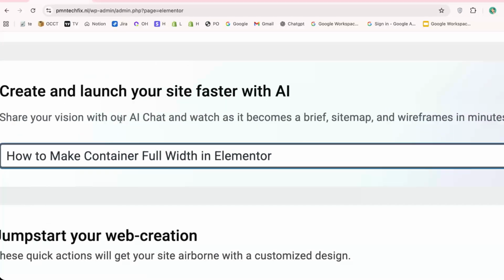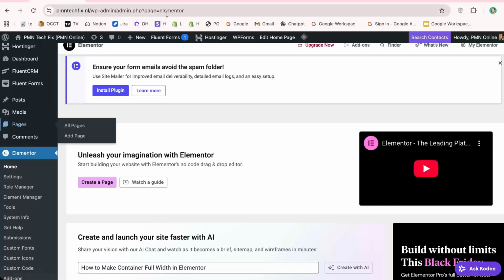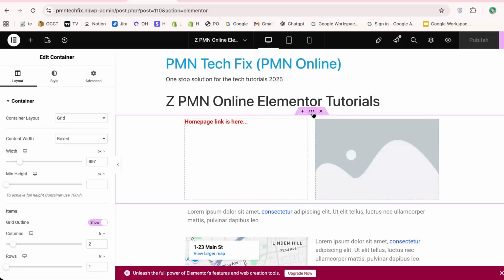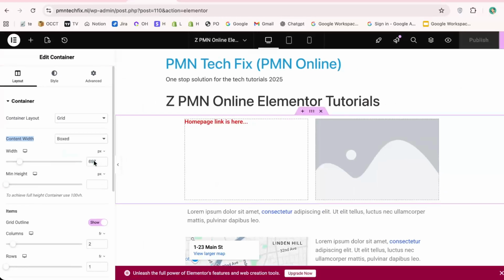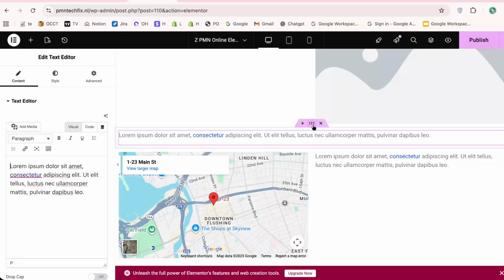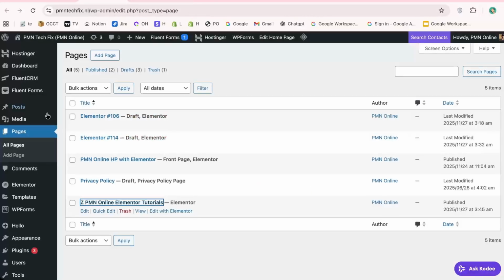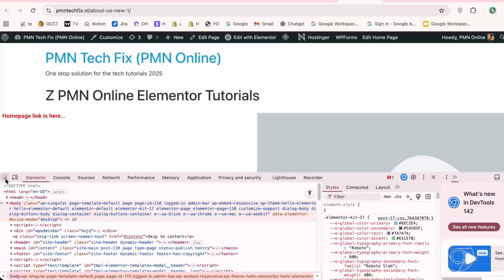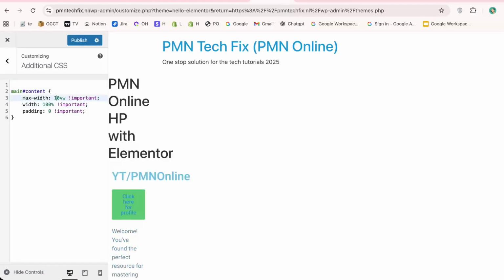How to Make Container Full Width in Elementor Easily 2026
In this video I have shown How to Make Container Full Width in Elementor Easily 2026. If your Elementor container is not stretching full width, showing extra margins, or staying boxed even after editing settings, this step-by-step tutorial will help you fix it quickly. You’ll learn all the correct settings to make any section, container, or layout go 100% full width across the screen on desktop and mobile.

You’ll learn:

How to set Elementor container to full width.

How to remove padding, margin, and theme restrictions.

How to fix boxed layout even when full width is enabled.

How to make Elementor designs responsive in 2026.

Works for Elementor Free & Elementor Pro and all WordPress themes (Astra, Hello, OceanWP, GeneratePress, etc.).

Timestamps:
0:00 – Introduction
0:25 – Change Container Layout to Full Width
0:55 – Remove Padding & Margins
1:35 – Adjust Theme Settings
2:10 – Fix Full Width Not Working
3:13 – End